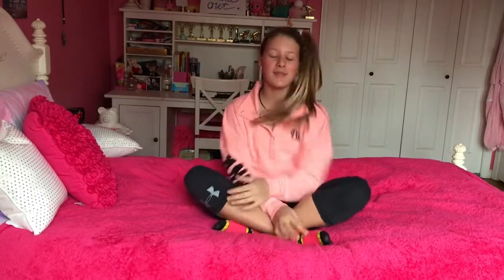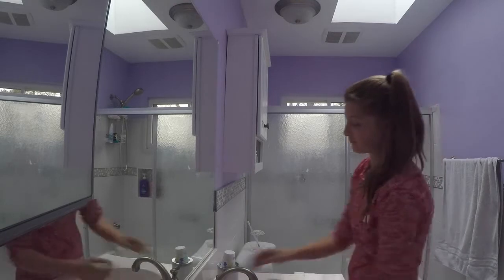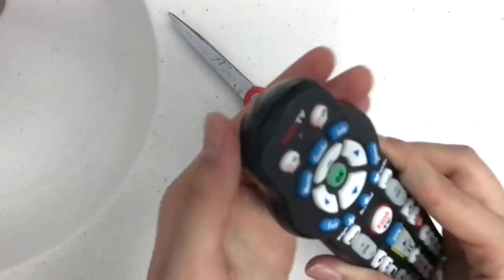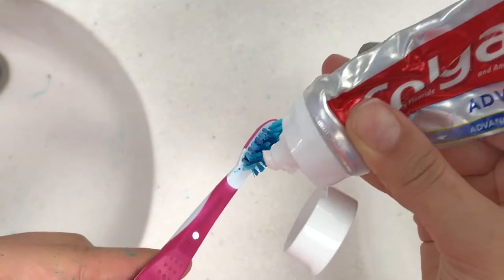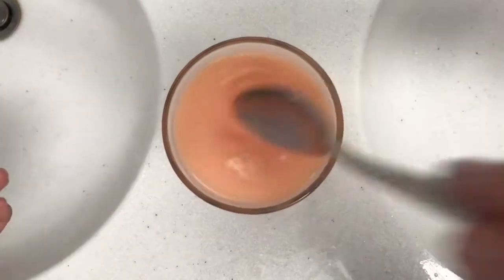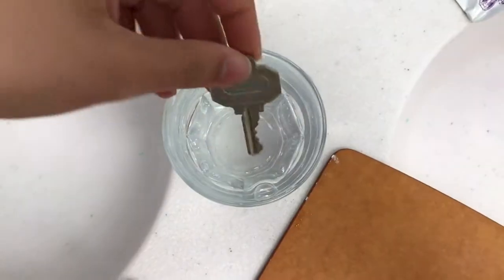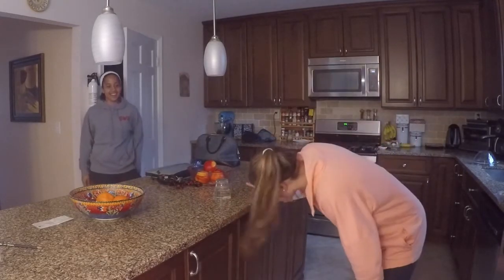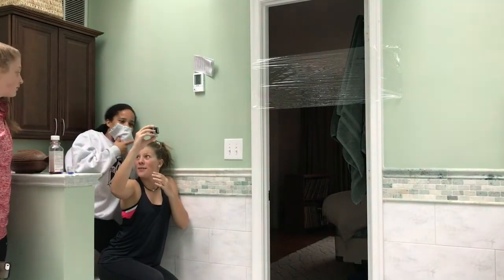PRANKS TO PLAY ON FRIENDS AND FAMILY!!!